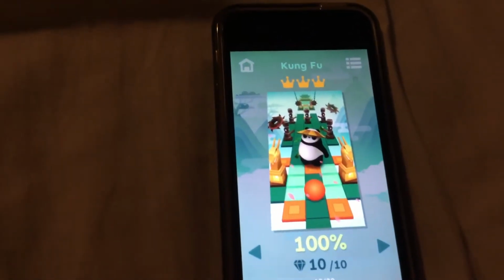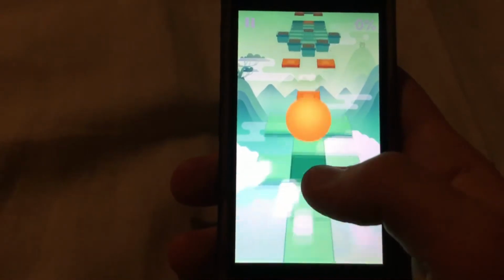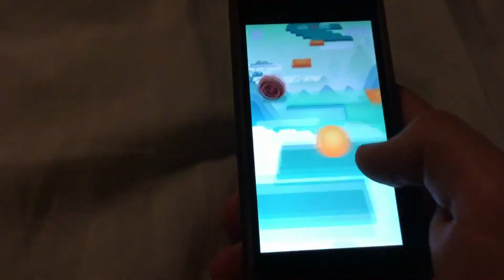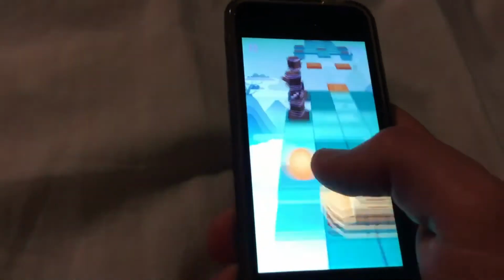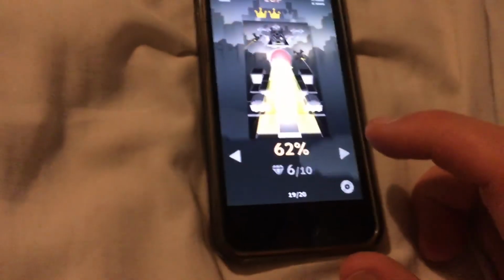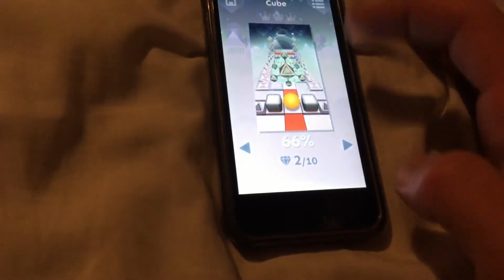Part 42 of Rolling Sky, gameplay of Kung Fu 2nd Attempt.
I'm back with another video and I'm playing more Rolling Sky, this is the last video for Rolling Sky today and I will be doing King Fu. This is the only level that I'm doing today with crowns and gems. I did this video a while ago and I will leave the link for that video down below. I will try and get all the crowns and gems at the same time, if not I may do them separately.